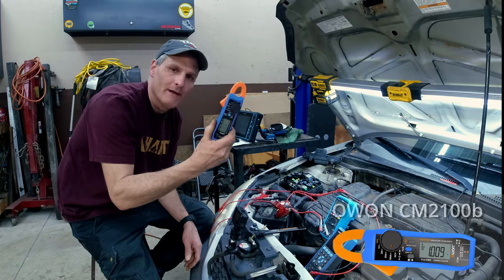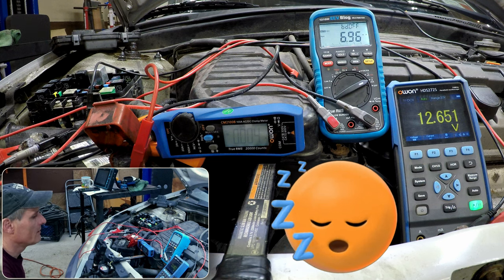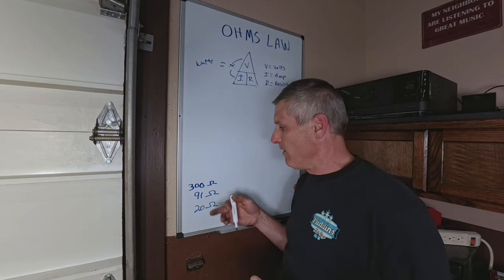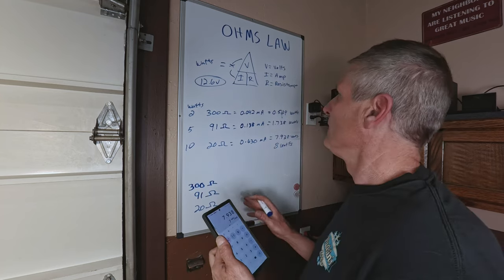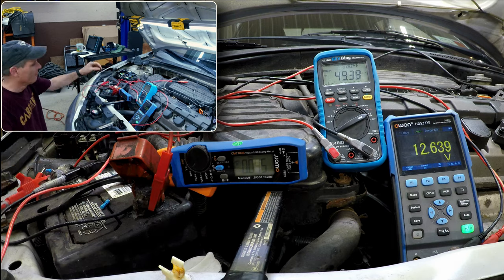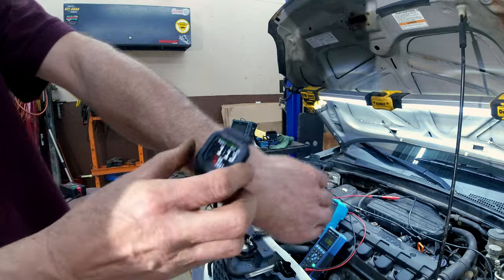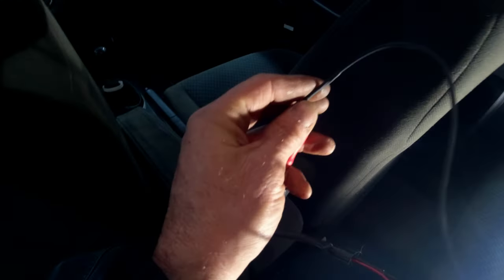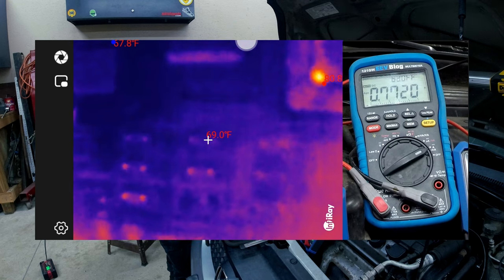Do They Work? InfiRay P2 Pro - OWON CM2100b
Testing for parasitic battery draw using an OWON CM2100b DC Clamp Meter, and the InfiRay p2 pro Thermal Camera. Testing current draw or tempeture to see if either way is a reliable way at detecting a parasitic draw.

Clamp Meter CM2100

HDS272S OWON Oscilloscope